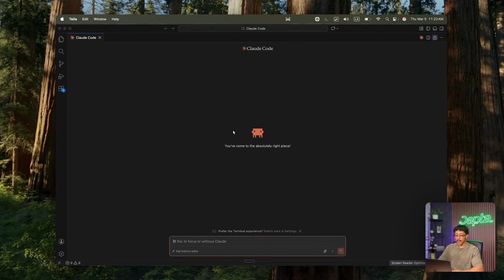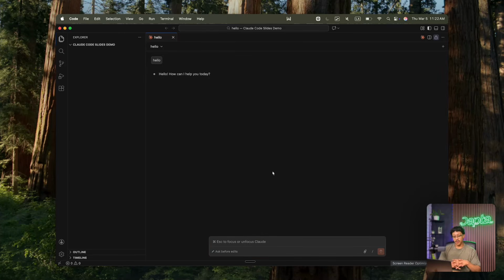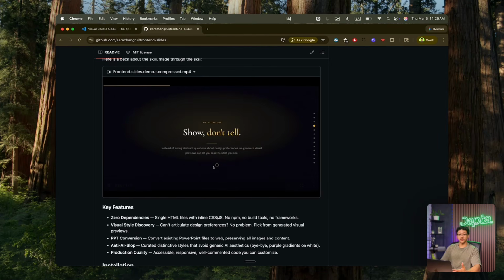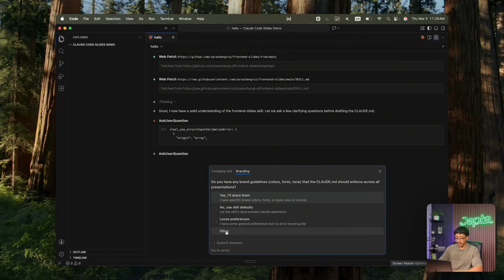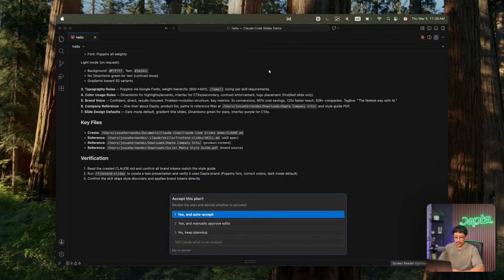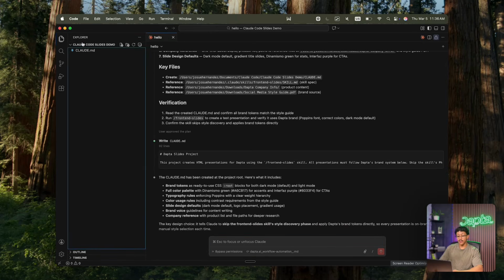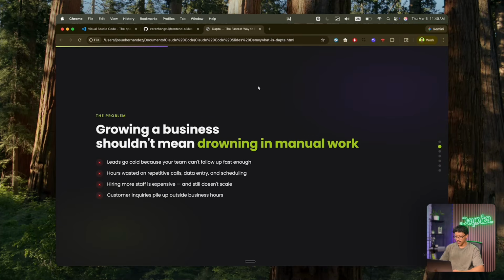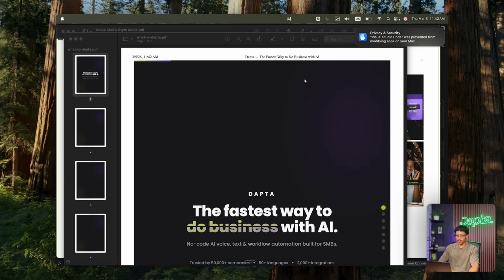How to Create Branded Presentations with Claude Code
Claude Code isn't just for coding anymore. In this video, I show you how to install a presentation skill and use it with your own brand guidelines to create a full company slide deck from scratch.

No design tools. No templates. Just plain language and Claude Code does the rest.

What's covered:

→ What Claude Code skills are and why they matter
→ How to install the front-end slides skill from GitHub
→ Setting up your CLAUDE.md file with plan mode
→ Feeding in brand guidelines and company info
→ Creating a branded HTML presentation in minutes
→ Converting to PDF and sharing options
→ Bonus: using WhisperFlow for voice-to-prompt workflows

0:00 Introduction to Claude Code Skills
0:27 What is Claude Code and how to access it
0:57 Setting up VS Code and the Claude Code extension
2:01 Creating the CLAUDE.md file with plan mode
3:14 Using plan mode to ask clarifying questions
3:47 Finding and installing the front-end slides skill
5:00 Adding brand guidelines and company info
6:48 What skills actually are and how they work
7:58 Generating the presentation
10:45 Reviewing the final presentation
12:20 Converting to PDF and sharing
13:20 Wrap up